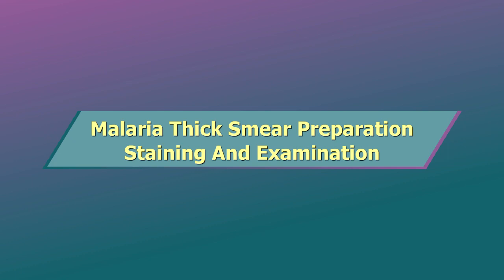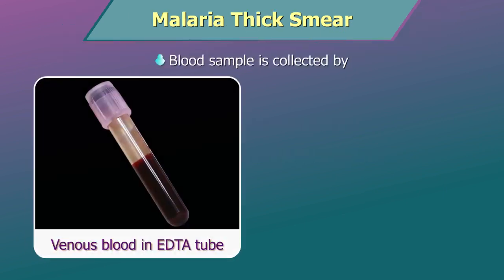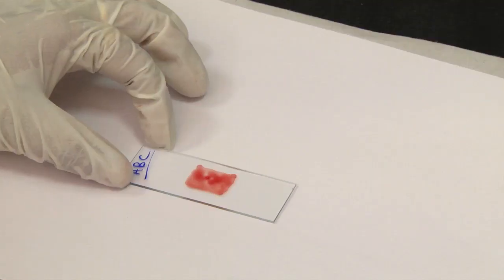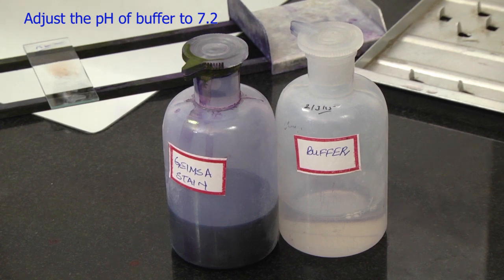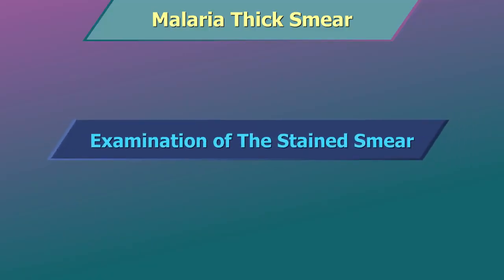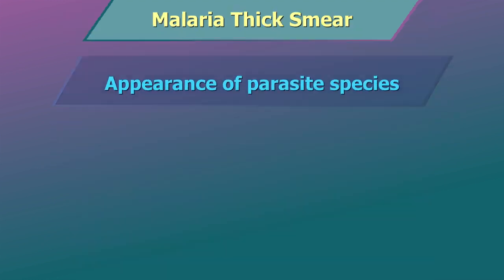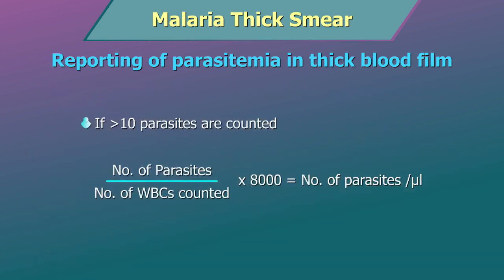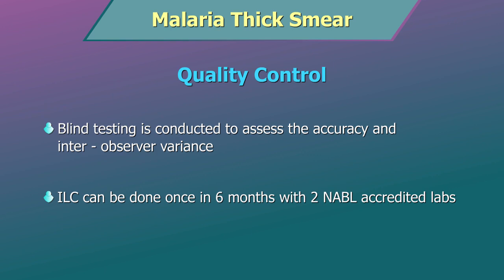Malaria parasite, thik and thin smear preparation.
Malaria is caused by Plasmodium parasites, with P. falciparum being the most deadly. Diagnostic tests include microscopy, rapid diagnostic tests (RDTs), and molecular methods. RDTs detect specific antigens in the blood, providing quick results. Microscopy involves examining blood smears under a microscope to identify the parasite. Molecular tests, like PCR, are more sensitive and can differentiate between species. Early diagnosis and treatment are crucial for managing malaria effectively.